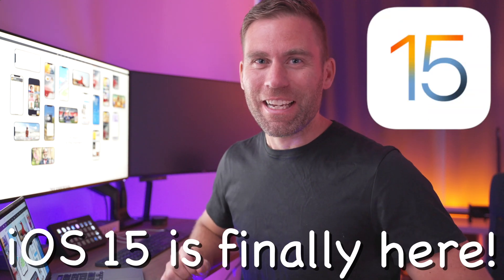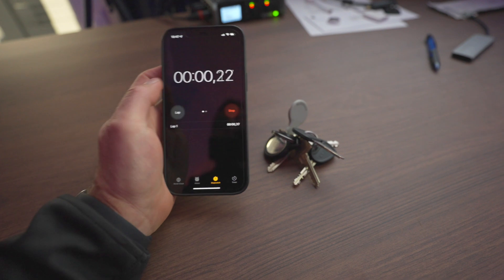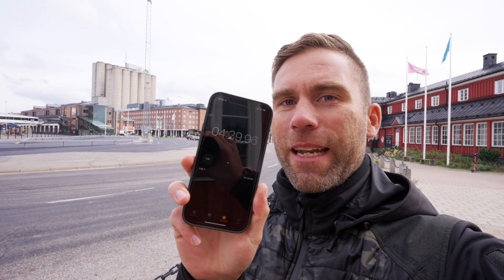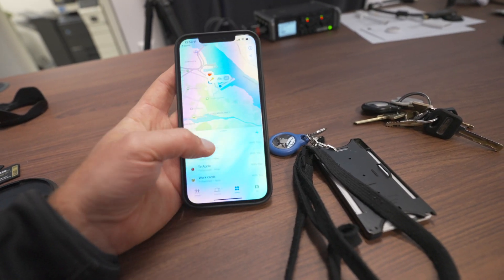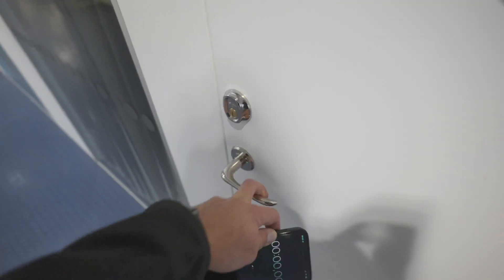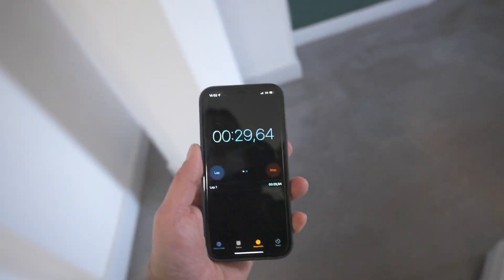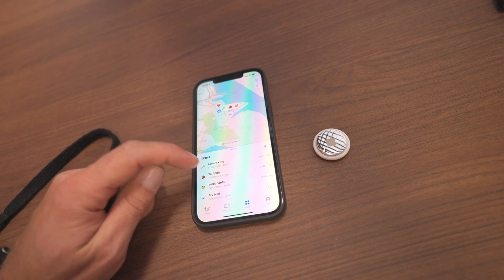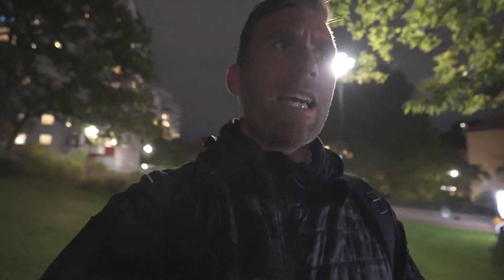iOS 15 CONFUSING AirTag "NOTIFY WHEN LEFT BEHIND" feature! How is it working?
In iOS 15 there is a new AirTag "NOTIFY WHEN LEFT BEHIND" feature! How is it working? What is required for you to actually get notified that you have left an item, an AirTag behind?

🔗  LINKS
- SPECIFIC GEAR HIGHLIGHTED IN THIS VIDEO -
MultiCam Black jacket

Apple Store on Amazon